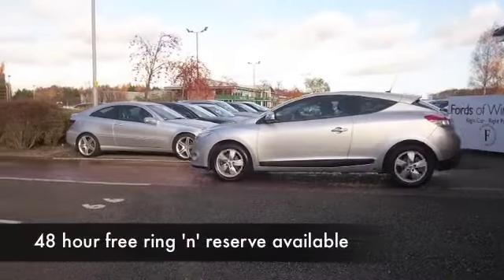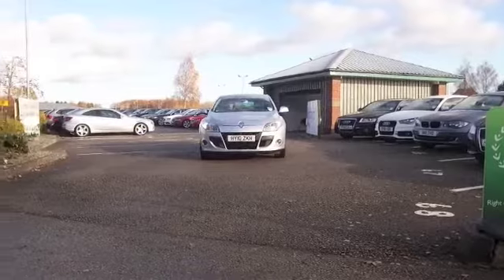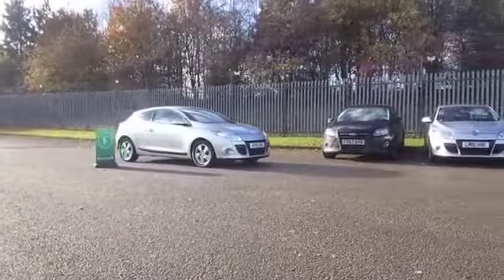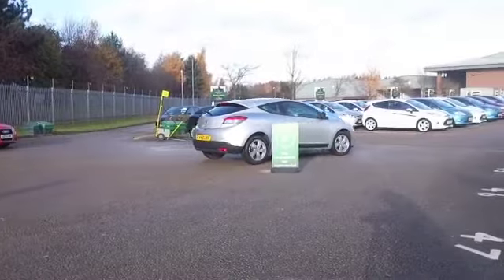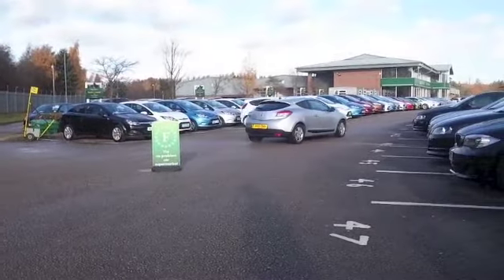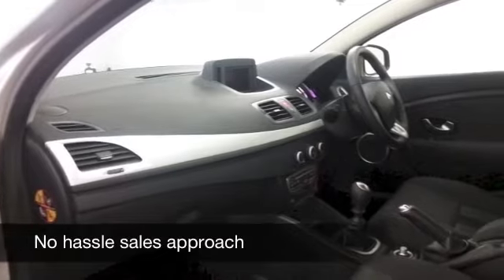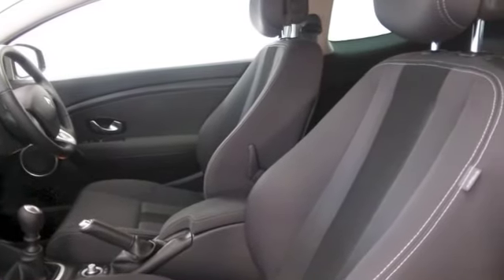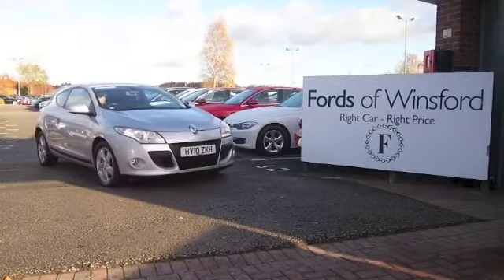RENAULT MEGANE COUPE (2010) 1.6 16V 110 DYNAMIQUE 3DR - HY10ZKH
DETAILS:
First registered: 01/03/2010
Current mileage: 25650
Registration: HY10ZKH
Colour: SILVER

FEATURES:
front electric windows, remote central locking, cloth interior, all round airbags, air conditioning, pas, abs, alloy wheels, metallic paint, cd, traction control, satellite navigation, parcel shelf present, cruise contro

This used car is for sale at Fords of Winsford Car Supermarket in Cheshire, UK